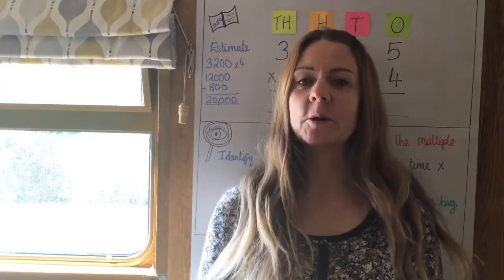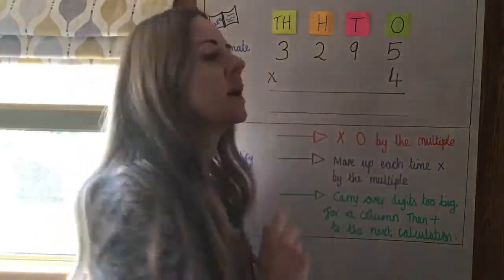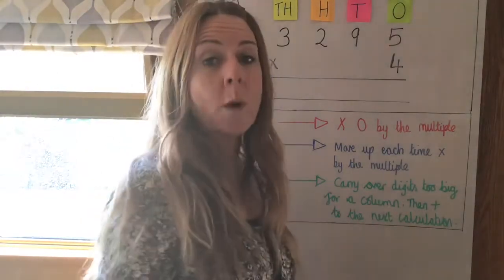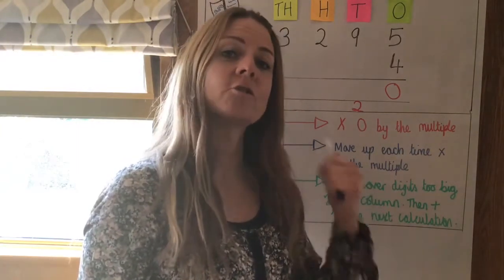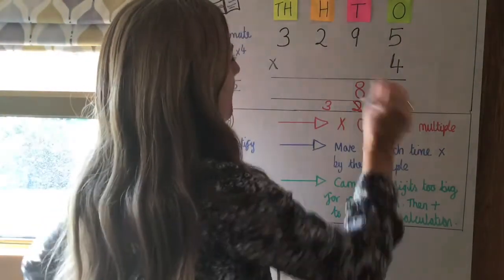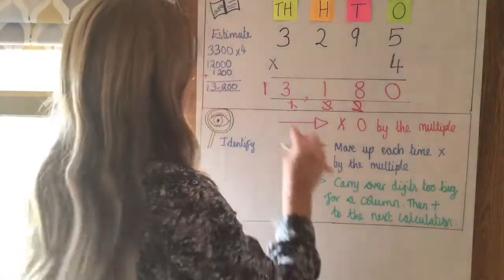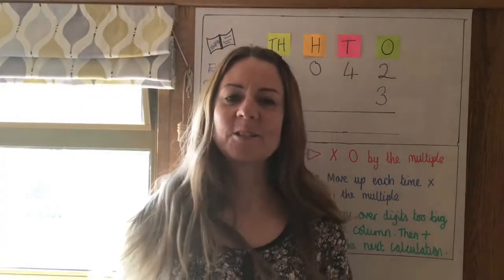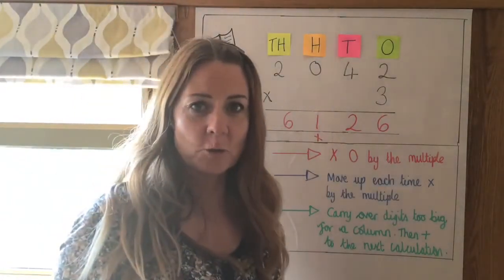Short Multiplication in a Nutshell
How to use short multiplication in simple steps.